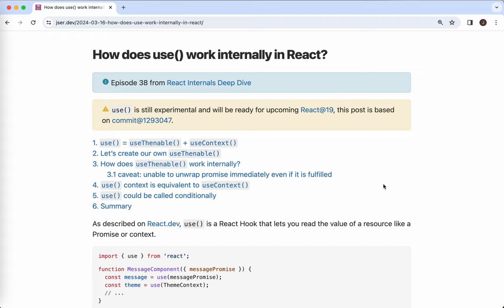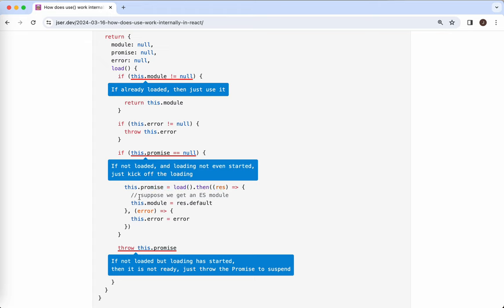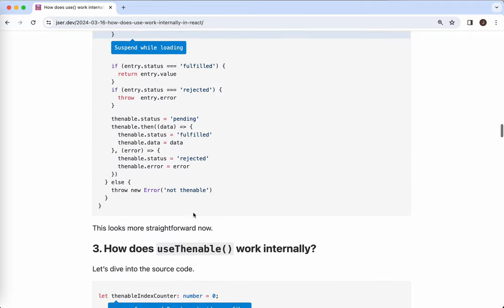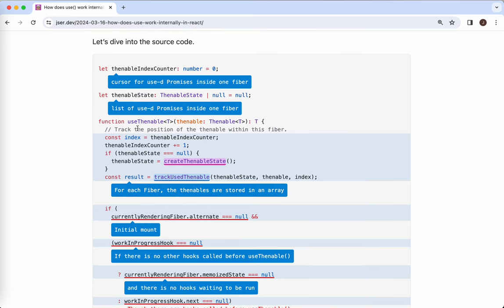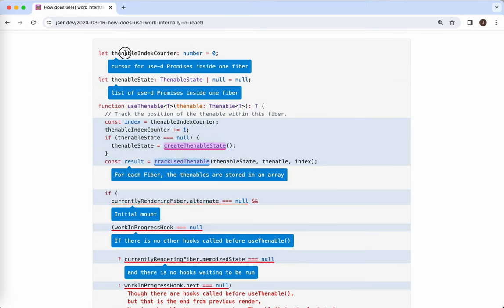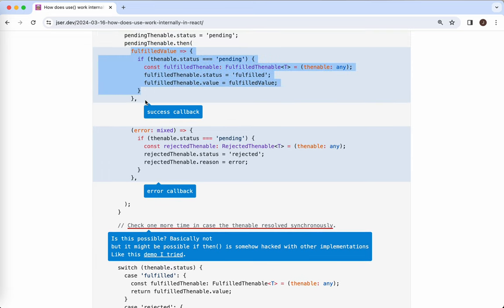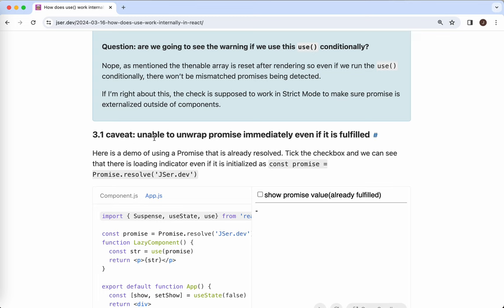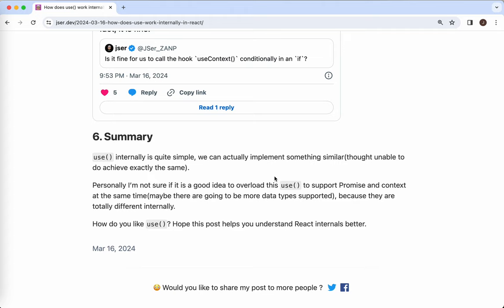React Internals Deep Dive 38 - How use() works internally in React?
use() is an upcoming hook in next version of React, we'll dive into its internals to know how it works under the hood.